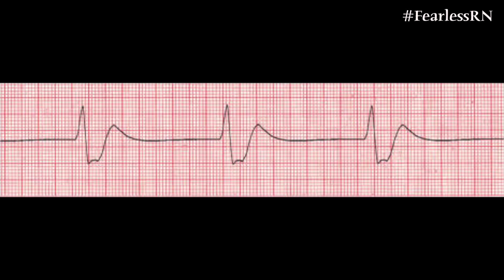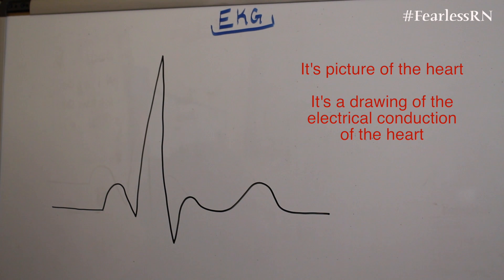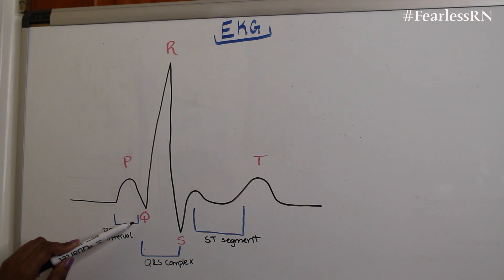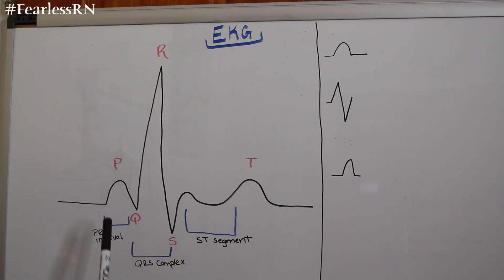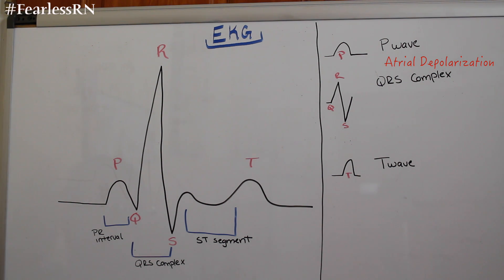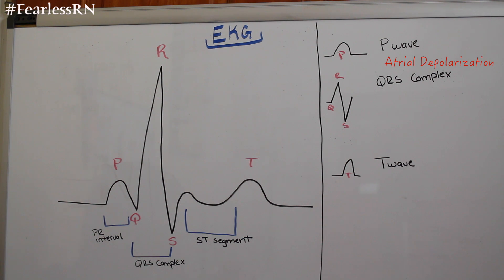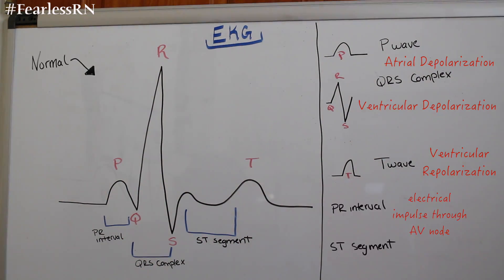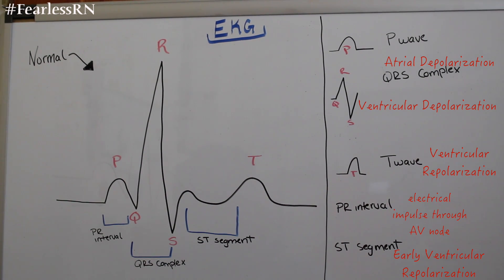EKG Basics for Nursing School & NCLEX | FEARLESSRN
★PLEASE Join the FearlessRN Family!

💜Hi Guys!
In today's video, I will teach you all about the basics when it comes to EKG. What is an EKG and its components as well. This video breaks down the part of an EKG strip which is great for nursing students and NCLEX exam takers. Hope you find this video helpful.

★★Do YOU have a video that you'd like me to do? A question you want answered? Some advice or tips?  ★★

Find me in between videos &  LET'S BE FRIENDS!!
SNAPCHAT ➜ JUSTCALLMELALAE
PERISCOPE➜ FEARLESS_RN
GOOGLE + ➜ FEARLESS_RN

♡PREVIOUS VIDEOS♡
💜Conference NCLEX Teaching Questions! What?➝

✝Matthew 21:22

                                        ✝FearlessRN✝♥♥